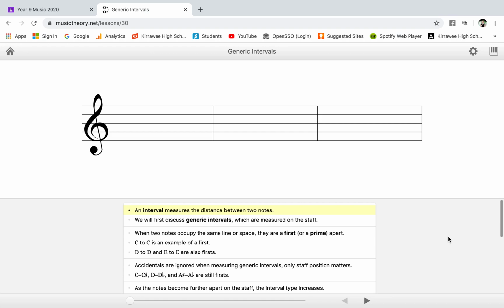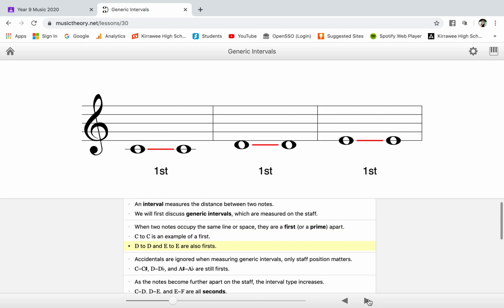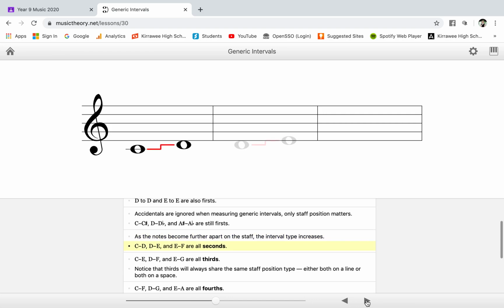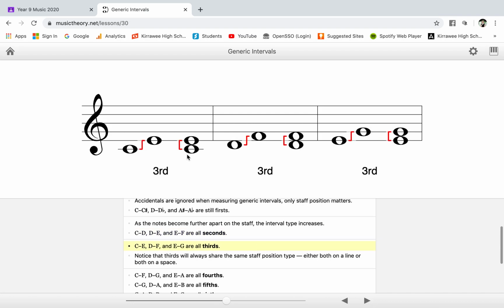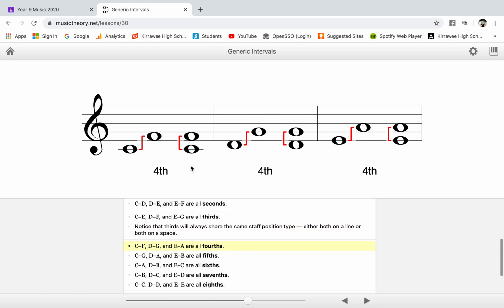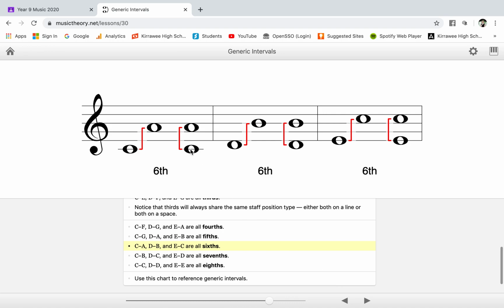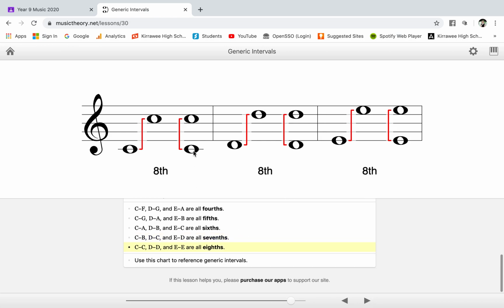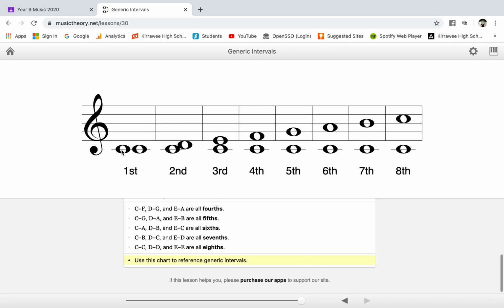How to recognise Generic Intervals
This is a short video explaining how generic intervals work using the Musictheory.net Website. I decided that my students needed a little more information than what was provided on the screen.